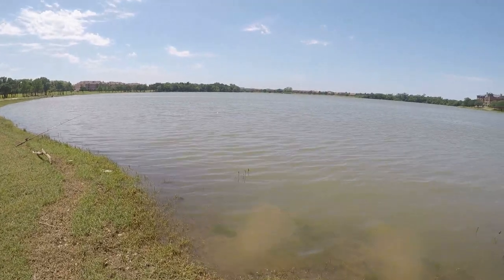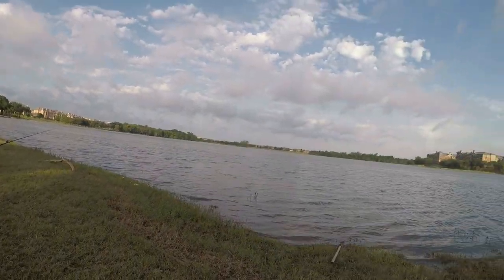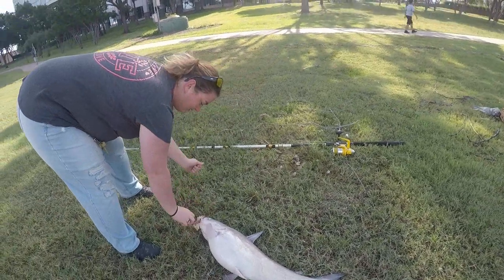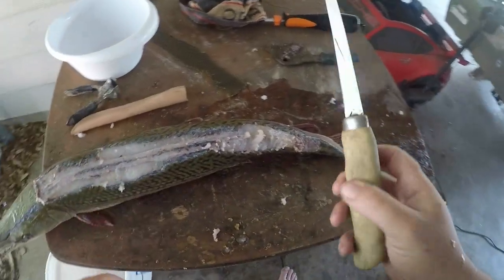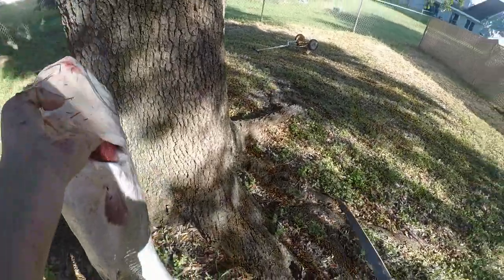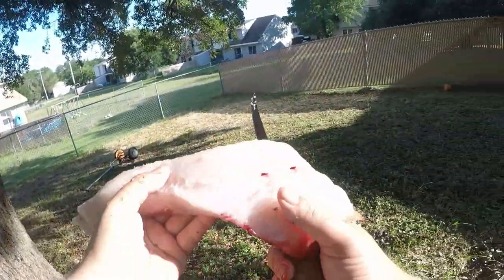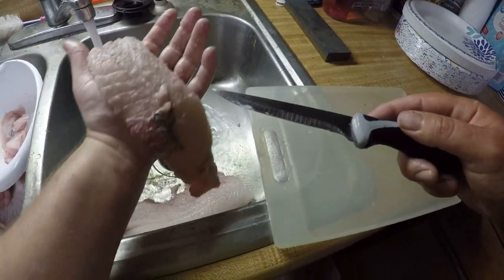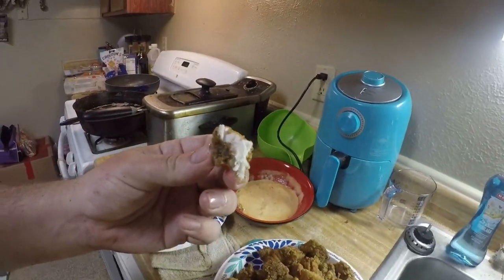Alligator Gar and Blue Catfish catch and cook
We took a trip to Dallas in search of a new PB Alligator gar. I did catch an Alligator gar that was of legal size to keep so i decided to do a catch and cook.